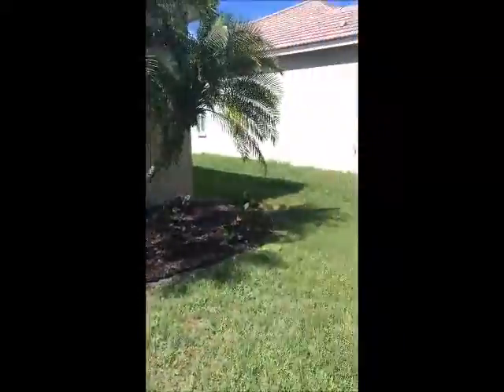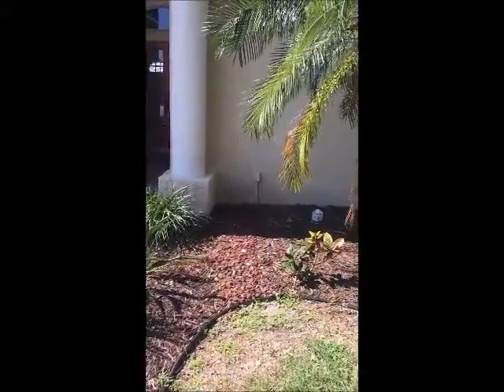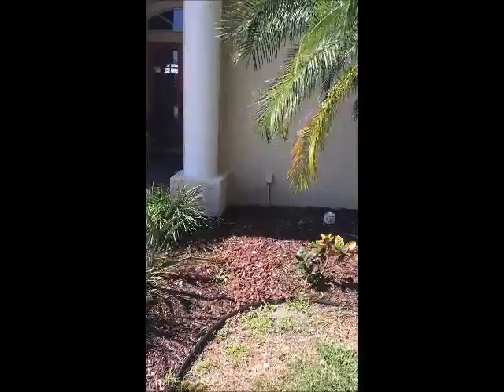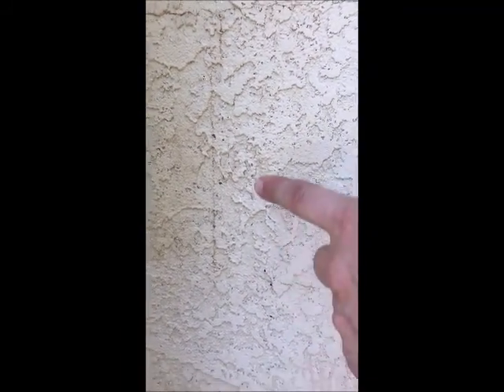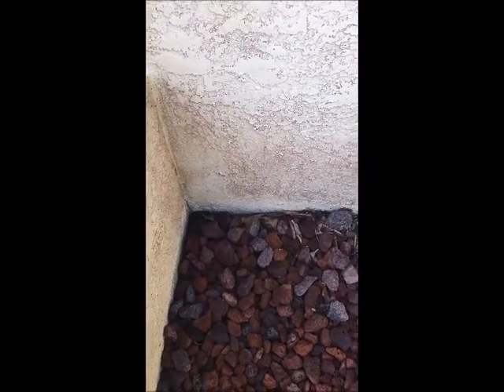Orlando Home Inspection Explains Why You Need Proper Water Restoration | Call Us!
| Home Inspection Orlando | Footings to Finish Inspections

The Orlando Home Inspection company, Footings to Finish Inspections, Joseph Colyer Shows Issues On Improper Water Restoration Job.

Your orlando Home Inspection Company | Let this experienced Footings to Finish Inspections company help keep you from buying The Money Pit. We’ll alert you to any and all health or safety issues and maintenance needs of the home you’re looking to buy.

Footings To Finish Inspections will be your home buying or selling advocate! We are committed to providing you with outstanding service. We’re highly experienced and extremely thorough, yet have excellent communications skills to be able to put the entire house into perspective for you. If you’re looking to buy or sell in the Orlando area, we can help!

Owned and operated by Professional Licensed and Certified Home Inspector, Joseph Colyer, Footings To Finish Inspections takes pride in his commitment to following high standards and providing professional service to all of our customers.

Joseph A. Colyer